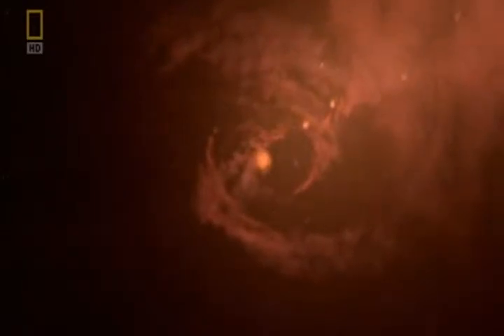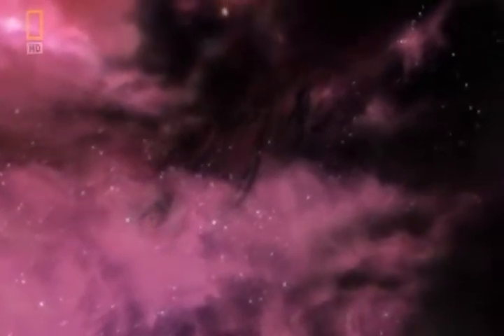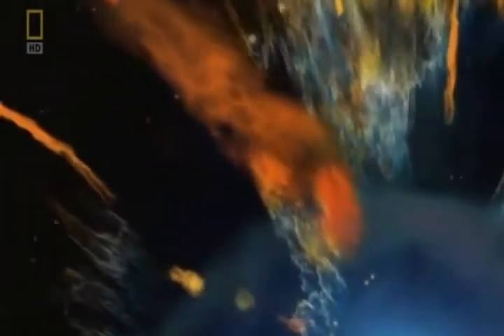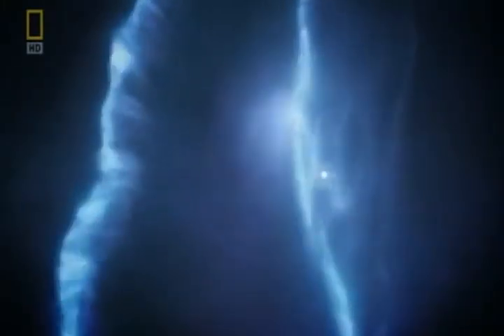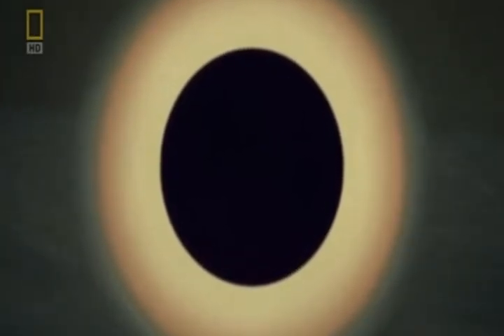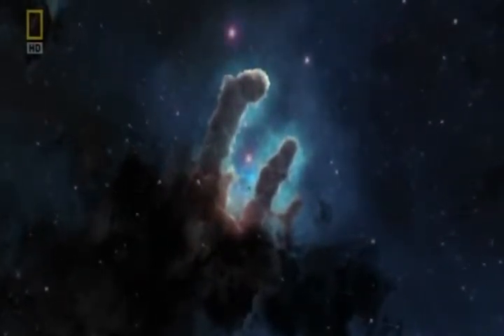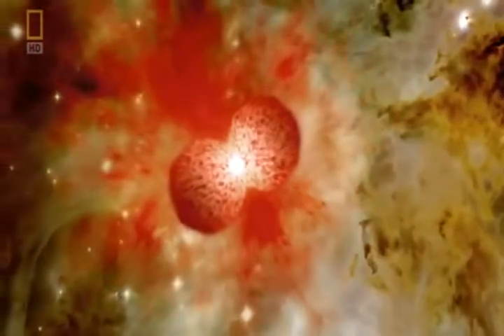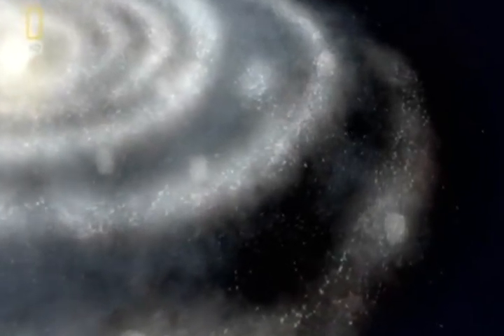Journey to the Edge of the Universe 2012 5/6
National Geographic presents the first accurate non-stop voyage from Earth to the edge of the Universe using a single, unbroken shot through the use of spectacular CGI (Computer-Generated Imagery) technology.

Building on images taken from the Hubble telescope, Journey to the Edge of the Universe explores the science and history behind the distant celestial bodies in the solar system.

This spectacular, epic voyage across the cosmos, takes us from the Earth, past the Moon and our neighboring planets, out of our Solar System, to the nearest stars, nebulae and galaxies and beyond -- right to the edge of the Universe itself.

When you finish this video, you will walk away from it with an awareness that you never had before, of the unseen astronomically massive universe that we float around on like a spec of dust in the ocean.

This video takes you on a journey through the universe as if you are watching a Sci Fi adventure. Yet you constantly have to remind yourself that what you're seeing is really out there.